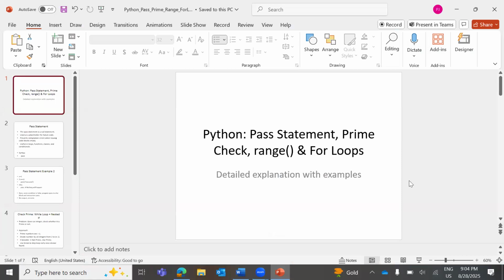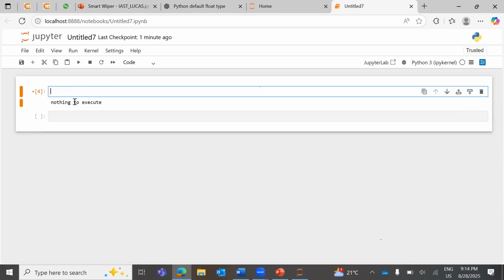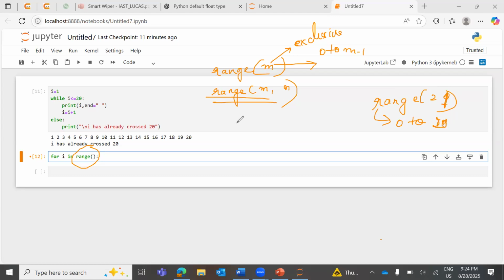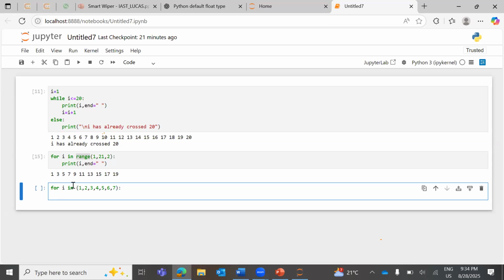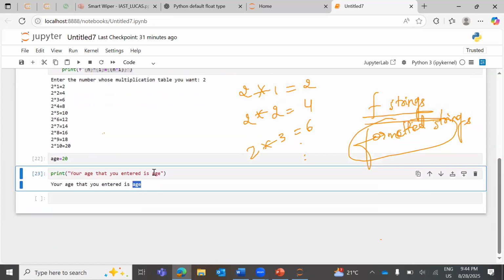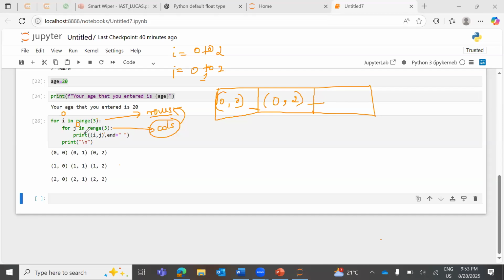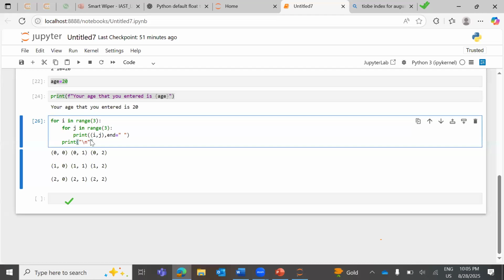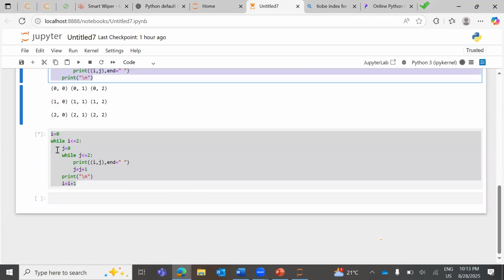“Stop Struggling with Code ❌ | Learn the Easy Way” Ep:05